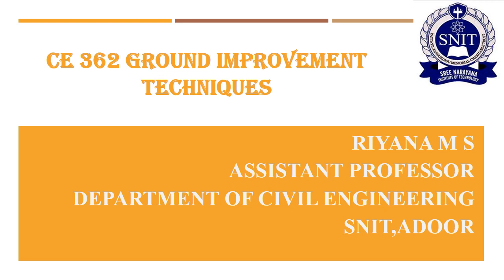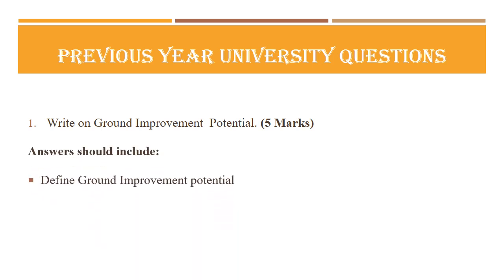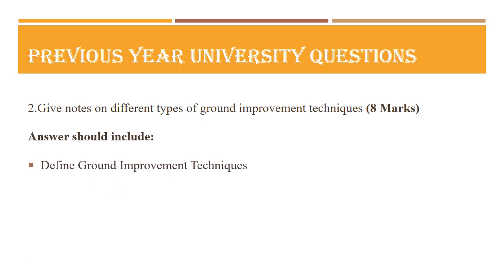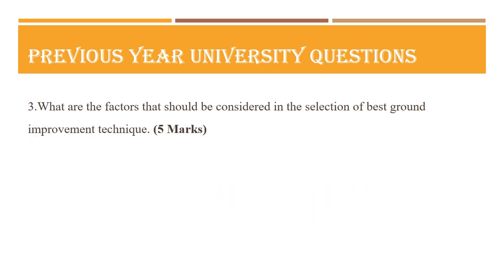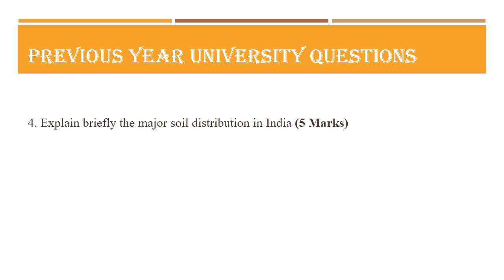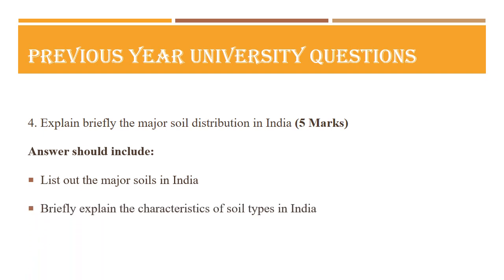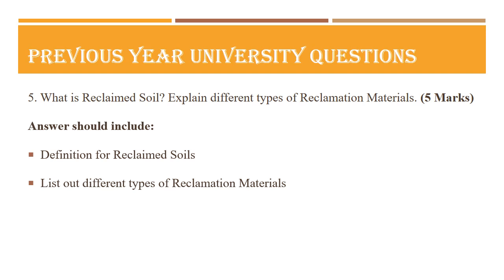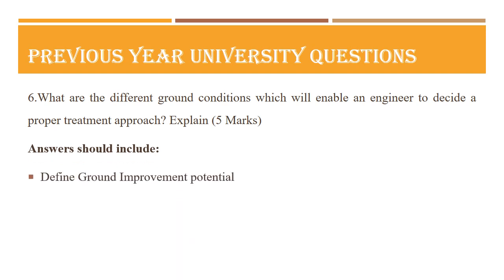PREVIOUS YEAR QUESTIONS DISCUSSIONS MODULE I CE 362 GIT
The session covers the discussion of Previous year questions from Module-I of Ground Improvement Techniques